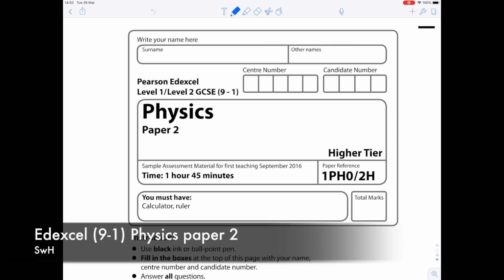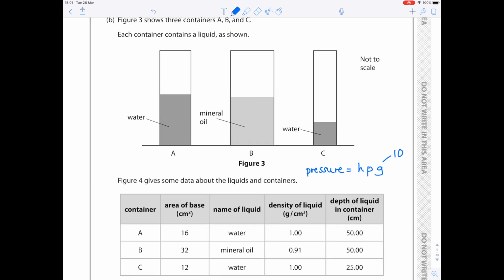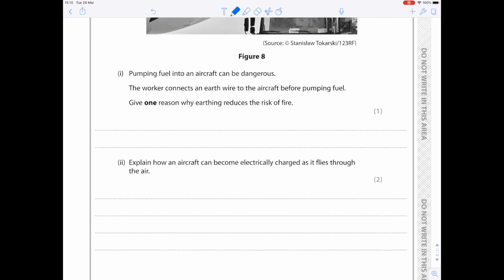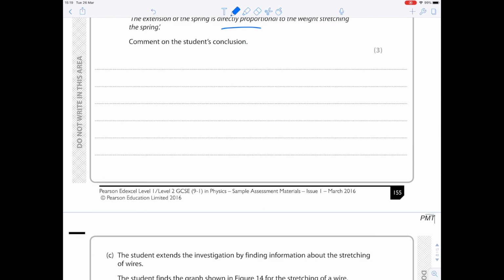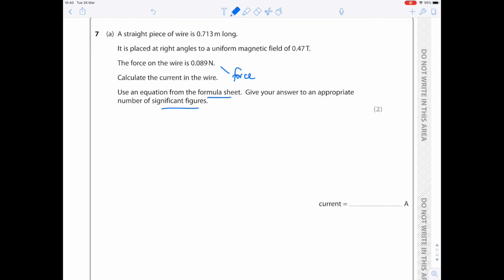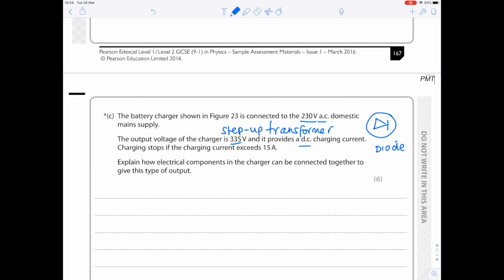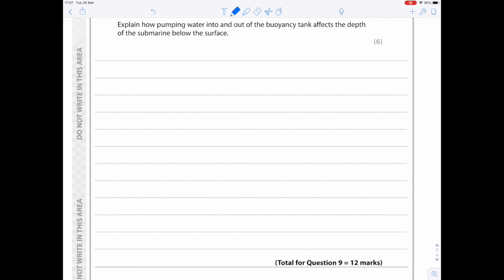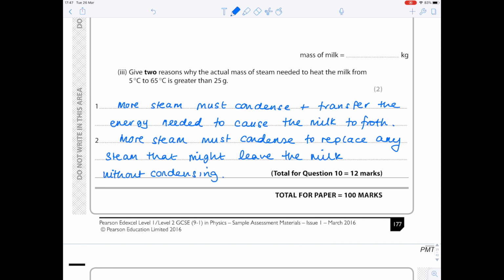Edexcel GCSE Physics (Paper 2, Specimen Paper) | GCSE Physics Questions and Answers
Hazel answers all of the Edexcel GCSE Paper 2 Physics Specimen Paper to help you with your revision.